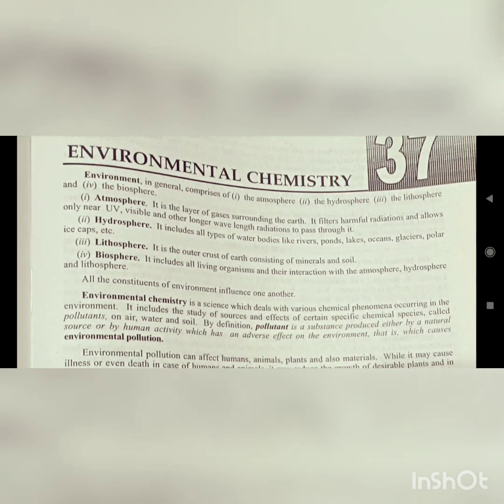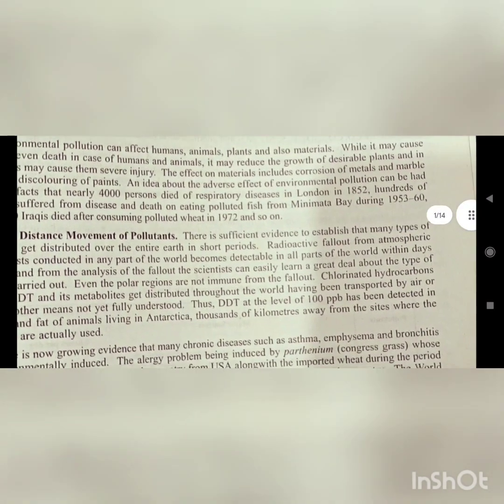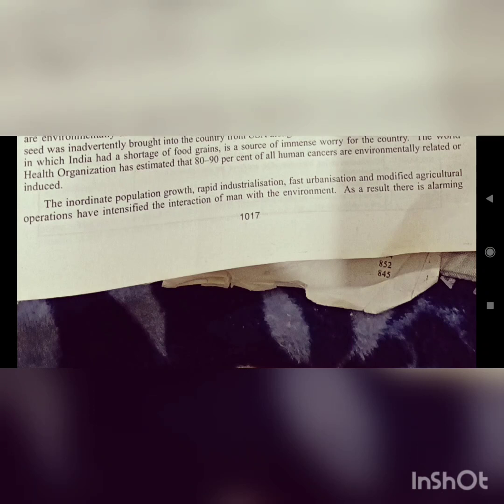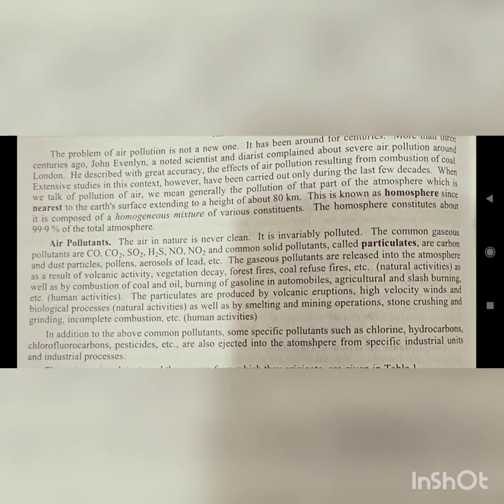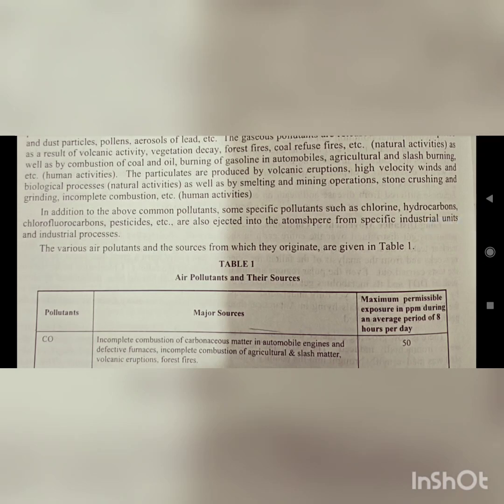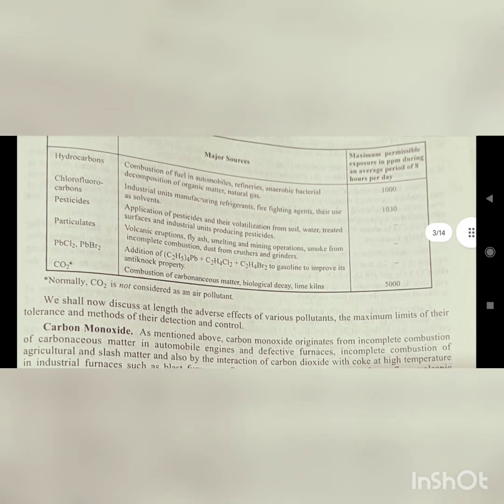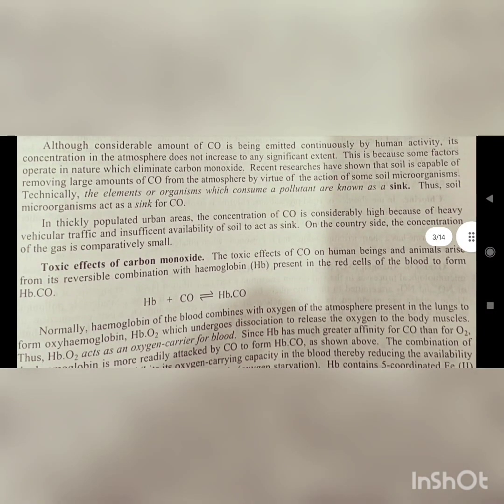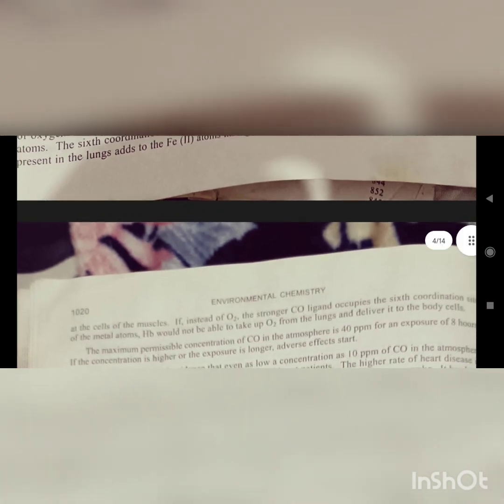Environmental pollution By Pargati 120127030102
Environmental pollution By Pargati  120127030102 Pradeep Inorganic Chemistry Dr SC Khetrapal